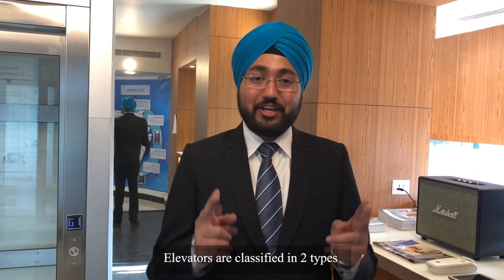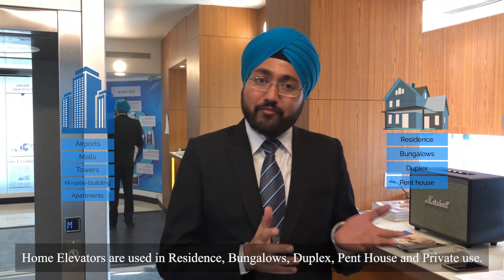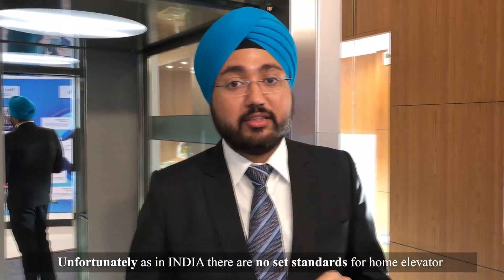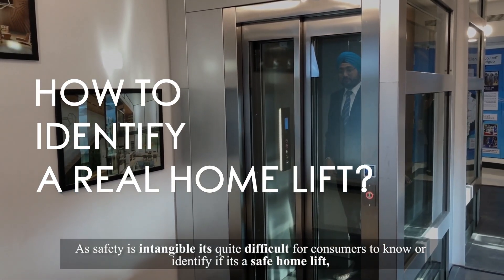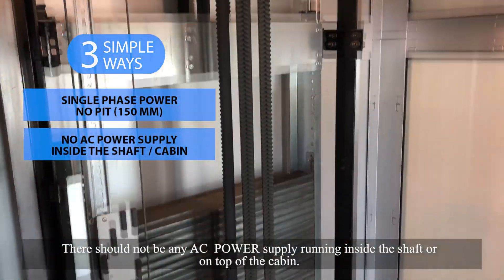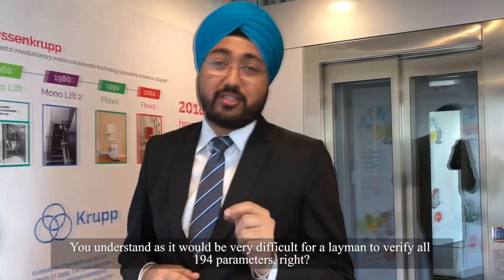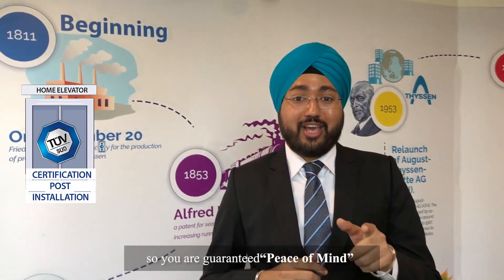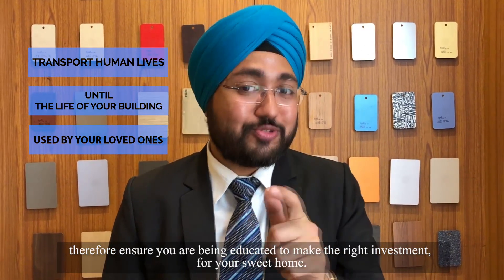Elite Elevators - Types of Home Elevators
What are the types of elevators?
Elevators are classified in 2 types Commercial and Home Elevators
Commercial lift are used in airports, malls, towers, hi-raise buildings and apartments and home elevators are used in residence, bungalows, duplex, rent house and private use .Any elevator that will carry a certification by TUV post installation is called as a home elevator. Unfortunately as in INDIA there are no set standards for home elevator this often leads consumers being exploited by elevator companies including branded ones and consumers end up investing in commercial or locally manufactured lifts.

How to identify real home lift?
As safety is intangible it’s quite difficult for consumers to know or identify if it’s a safe home lift. Three simple ways to identifying if your elevator is a real home lift,
1) Every home elevator should operate on Single phase power and cannot have a pit more than 150 mm.
2)  There should not be any AC POWER supply running inside the shaft or on top of the cabin
3)  Every elevator should have a trap door inside the cabin as standard.